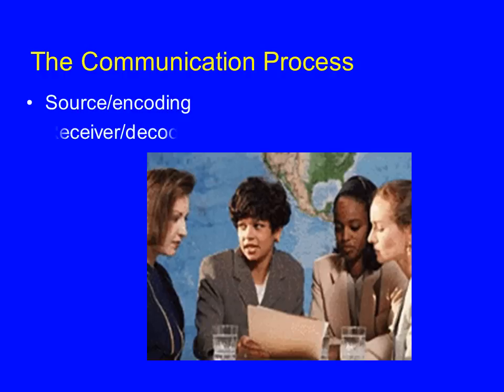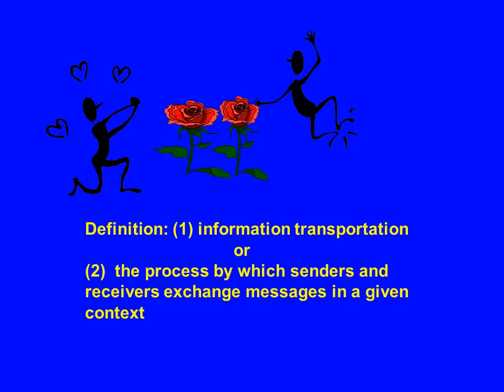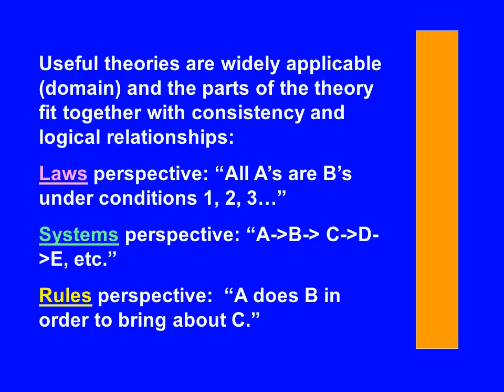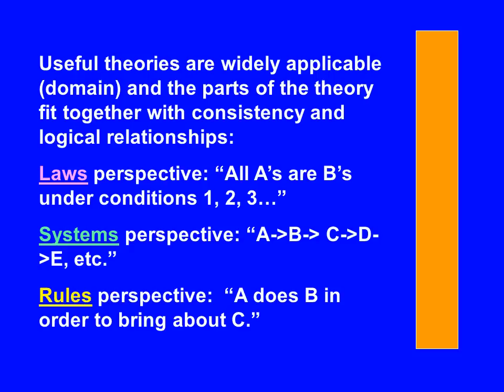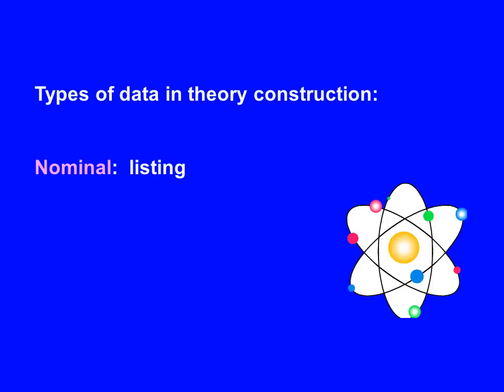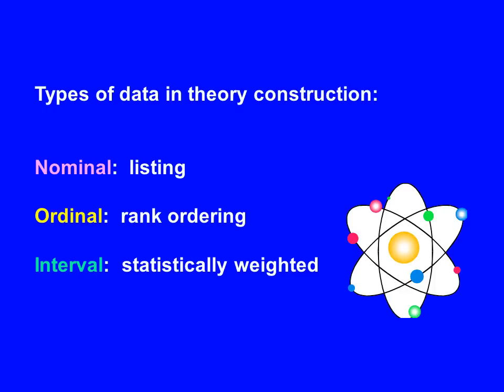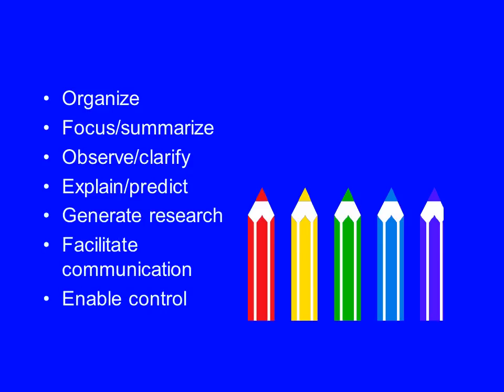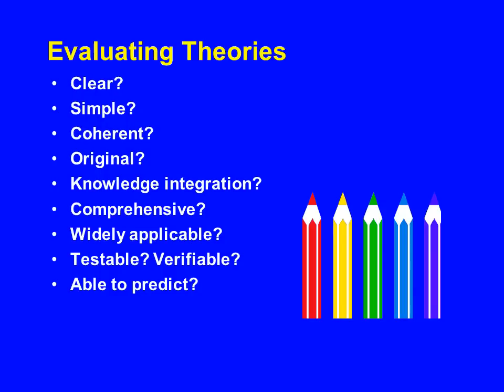1 Audio Theory wmv